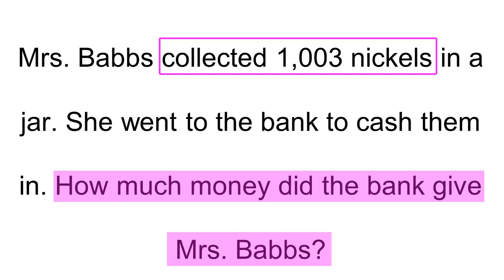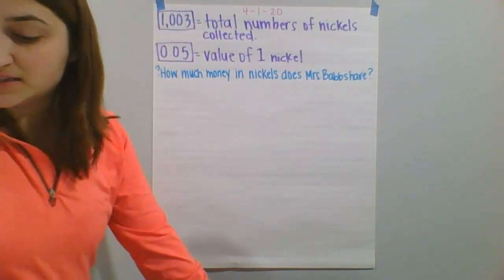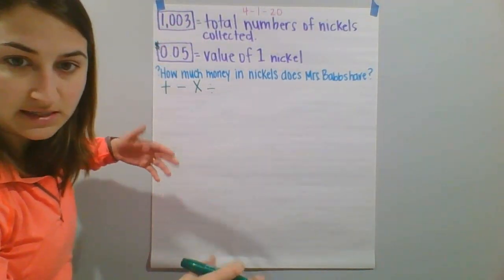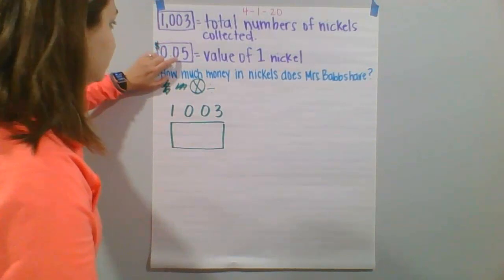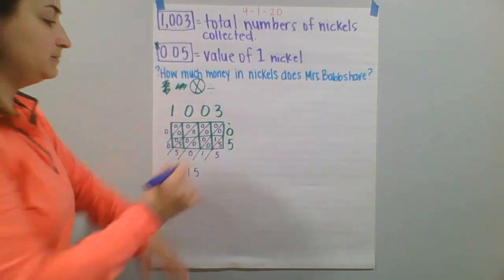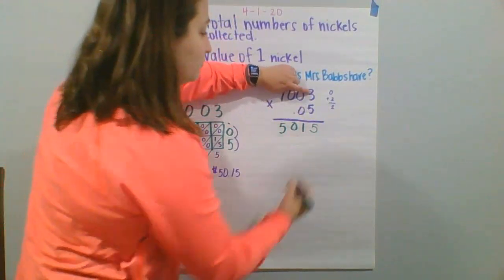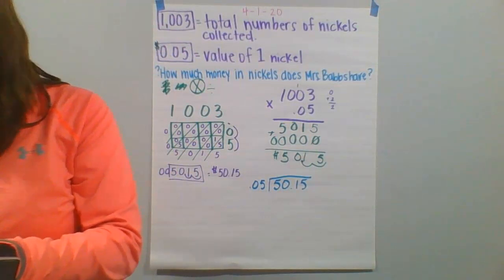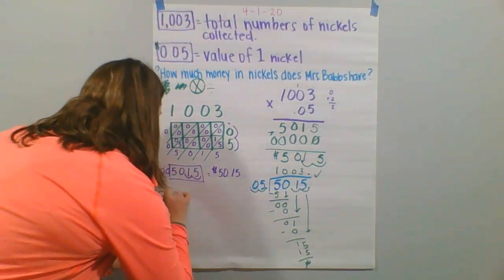4-1-20 CGI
Use your CGI strategies to complete today's CGI lesson.